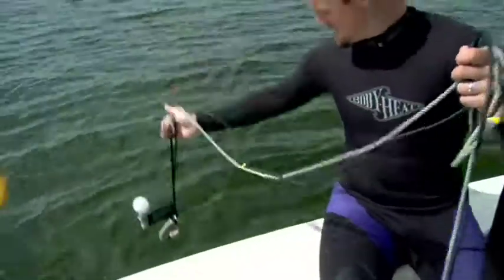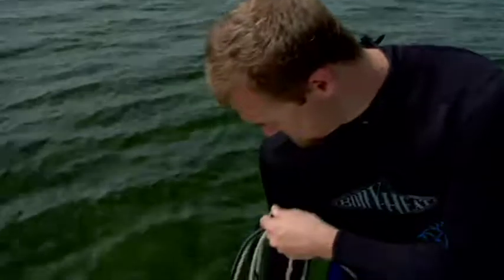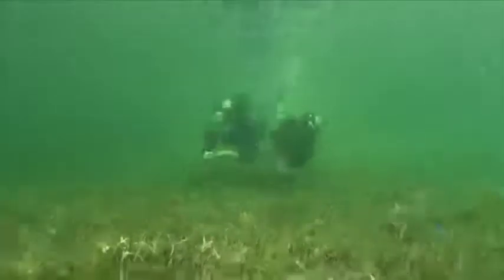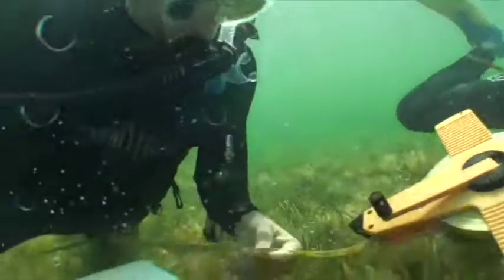Ecosystem Science Lesson | Florida Bay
Students use the video to visit Florida Bay where they learn about the importance of producers to other organisms in an ecosystem while they analyze data gathered from the scientists in the video.